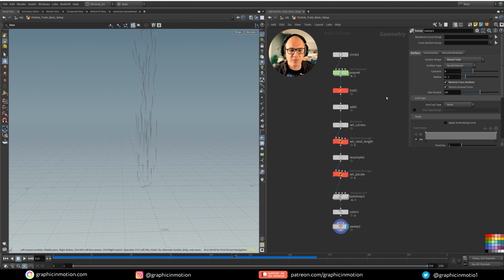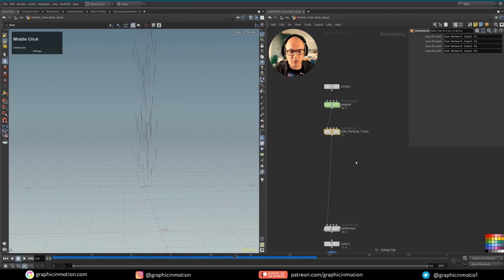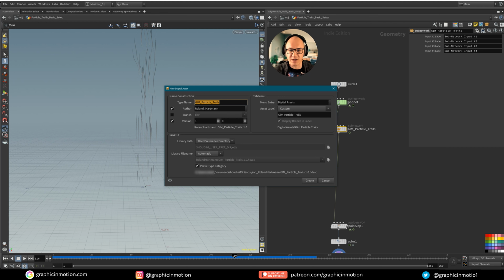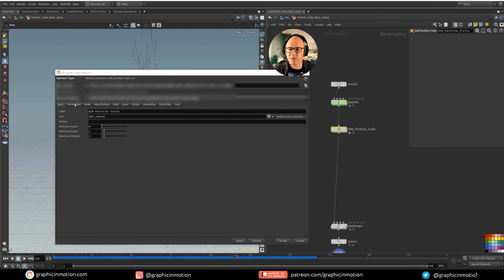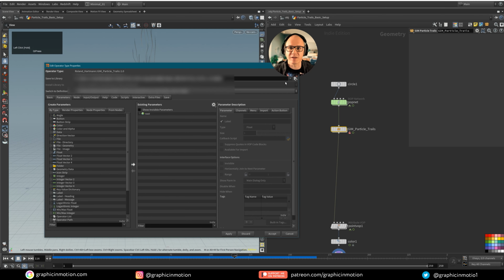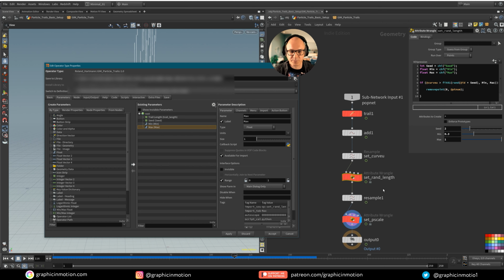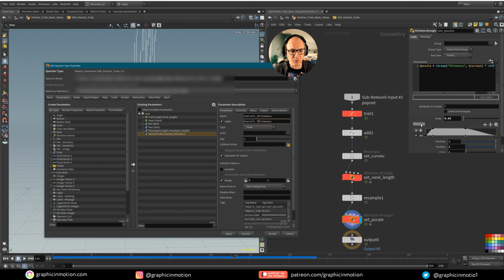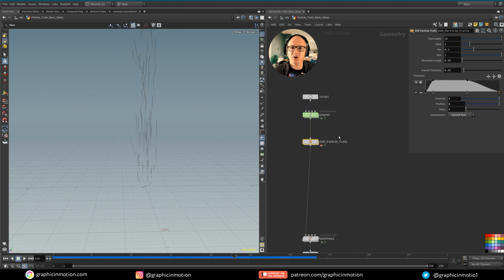From Basics to Brilliance: Particle Trails Motion Graphics in Houdini - 02 HDA Creation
Dive into the dynamic world of motion graphics with our comprehensive SideFX Houdini tutorial on creating captivating particle trails! 🚀✨ In this step-by-step guide, discover the secrets behind crafting mesmerizing animations using Houdini's powerful particle systems.

🌈 What you'll learn:

- Mastering particle trail creation in SideFX Houdini
- Techniques for dynamic and visually stunning motion graphics
- Pro-level insights on animation principles and best practices
- Tips for optimizing workflows and enhancing creativity

Whether you're a beginner looking to explore the basics or a seasoned professional seeking advanced techniques, this tutorial has something for everyone. Elevate your motion graphic skills and unleash the full potential of particle trails in Houdini!

Let's bring your visions to life with the magic of particle trails! 🎥🎨

Content

00:00 Introduction & Overview
00:45 Create and save an HDA (Houdini Digital Asset)
05:05 Set up custom parameter controls
10:33 Outro

Support

Weblinks